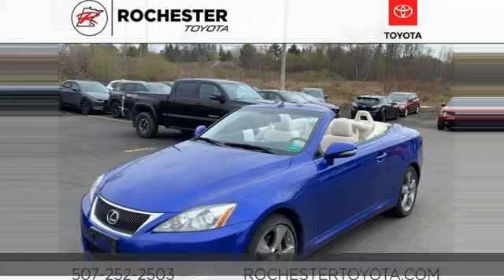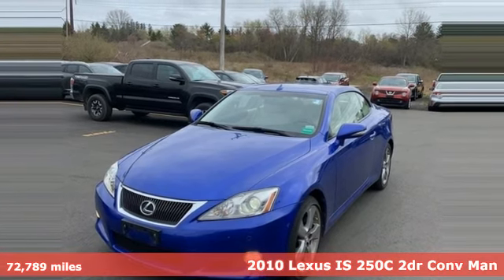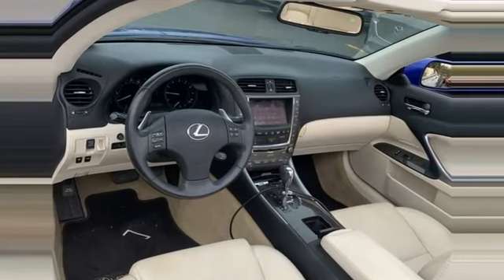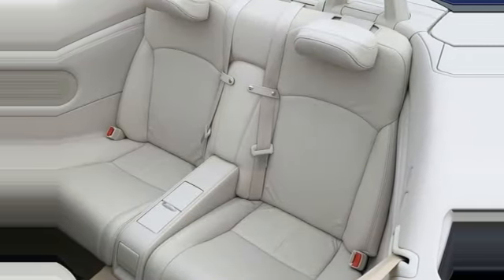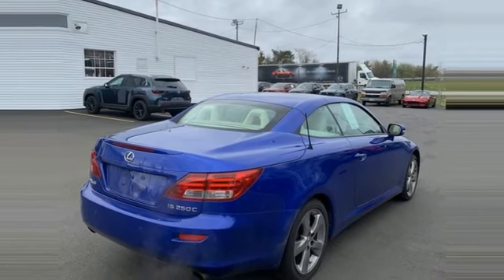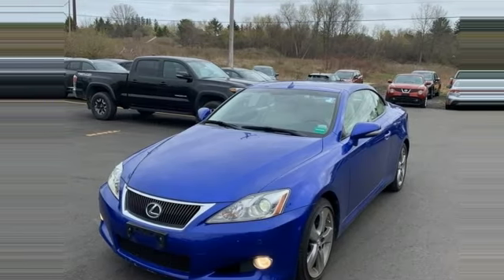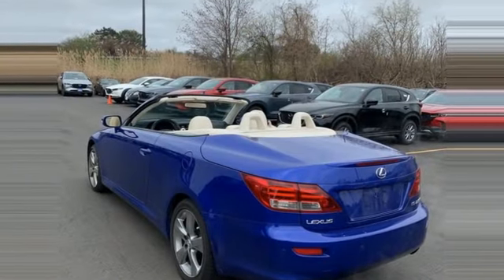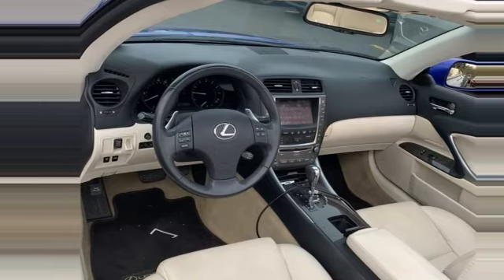Used 2010 Lexus IS Rochester, MN X9866 - SOLD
Year: 2010
Make: Lexus
Model: IS
Trim: 250 C
Engine: 2.5L V6 DOHC 24V VVT-i
Transmission: 6-Speed Automatic Electronic with ECT-i
Color: Blue
Interior: Alabaster
Mileage: 72789
Stock #: X9866
VIN: JTHFF2C2XA2514234
Recent Arrival! Leather Seats, Heated and Cooled Seats, Backup Camera, Portable Audio Connection, Cruise Control, Power Package, ABS brakes, Automatic temperature control, Bi-Xenon High-Intensity Headlamps, Driver & Front Passenger 3-Position Seat Memory, Electronic Stability Control, Front dual zone A/C, Front fog lights, Heated & Ventilated Front Seats, Illuminated Scuff Plates, Lexus Enform, Luxury Package, Mark Levinson Premium Audio Package, Navigation System, Navigation System w/Mark Levinson Premium Audio, One-Touch Auto Front-Seat Fold & Slide Activation, Outside Rear-View Mirror Functions, Perforated Semi-Aniline Leather Seat Trim, Power driver seat, Rain-Sensing Wipers, Rear Back-Up Camera, Rear window defroster, Steering Column w/Memory, Steering wheel mounted audio controls, Traction control, Wood Interior Trim, XM NavTraffic/XM NavWeather. Clean CARFAX.brbrUltrasonic Blue Mica 2010 Lexus IS 250 C RWD RWD 21/29 City/Highway MPGbrbrbrAwards:br * 2010 KBB.com Best Resale Value Awards * 2010 KBB.com Brand Image Awards Stop by, call, or email us today at Rochester Toyota. We look forward to earning your business.

Address:
4365 Canal Place Southeast